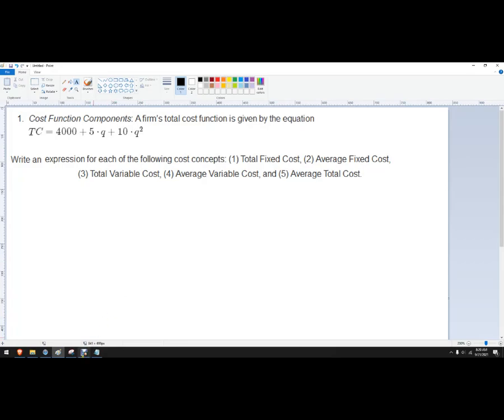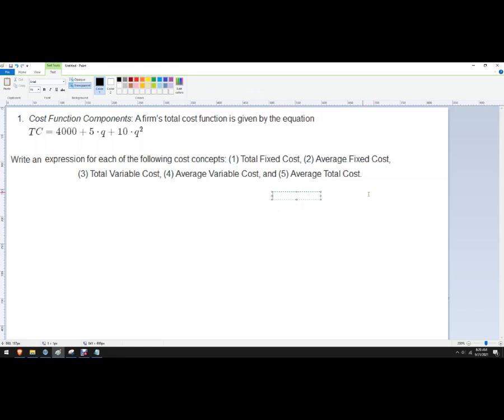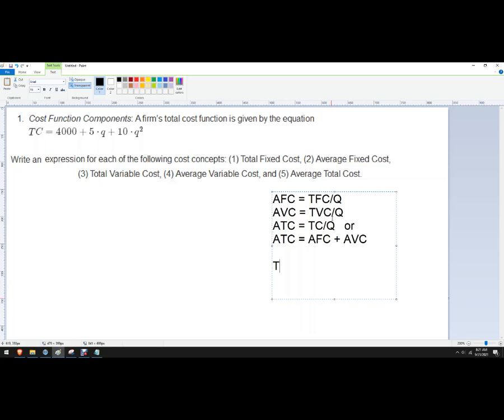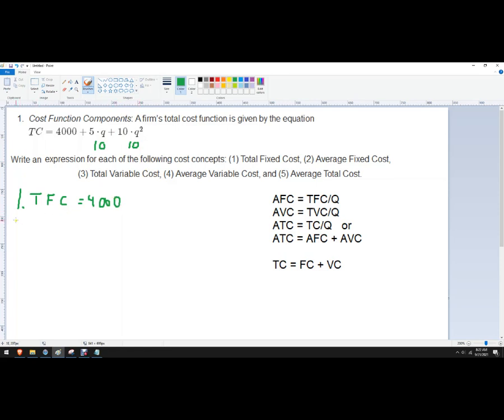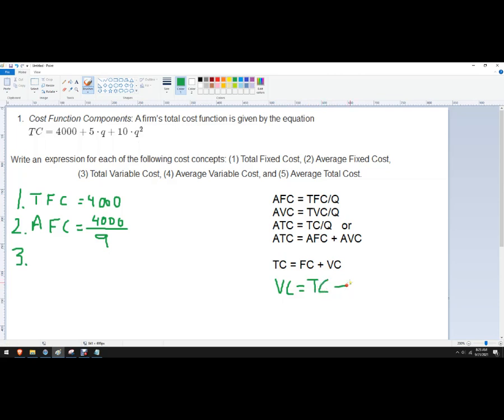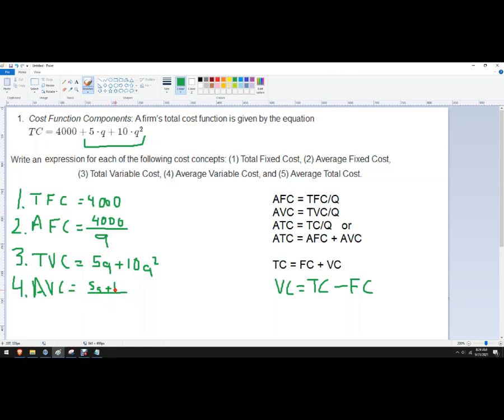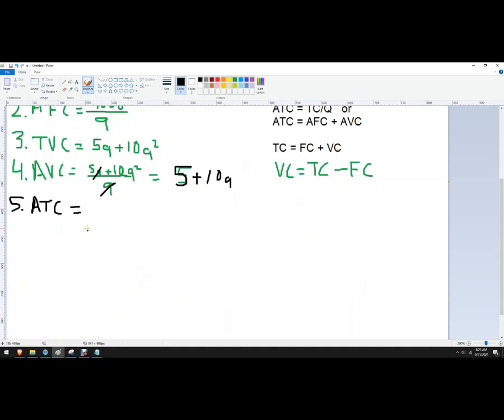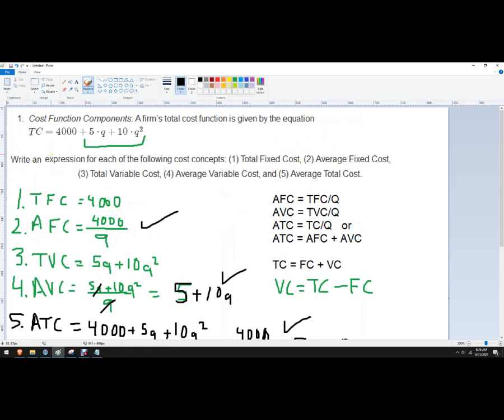How to find average cost functions given total cost function example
Example of how to find ATC, AFC, AVC, TVC and TFC given a total cost function.

Cost Function Components: A firm’s total cost function is given by the equation :  TC = 4000 + 5q + 10q^2

Write an expression for each of the following cost concepts: (1) Total Fixed Cost, (2) Average Fixed Cost, (3) Total Variable Cost, (4) Average Variable Cost, and (5) Average Total Cost.